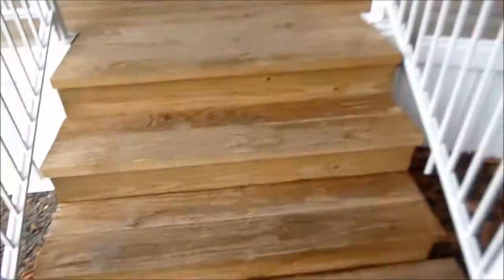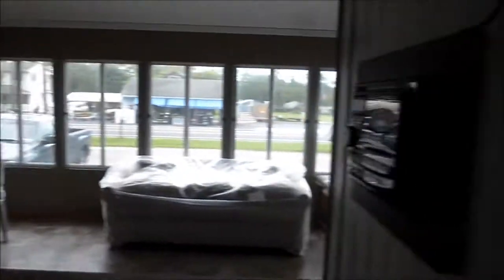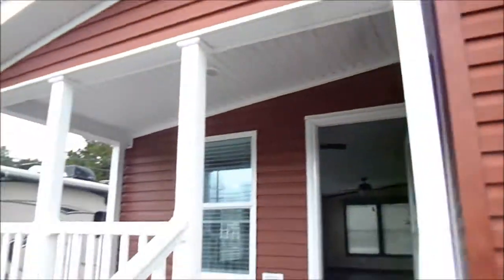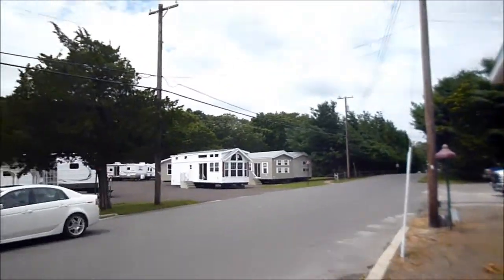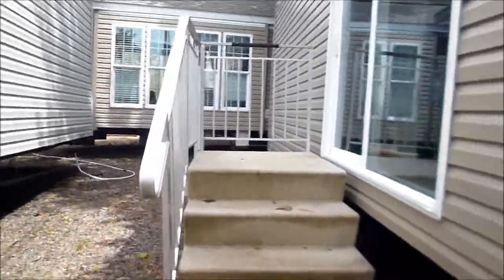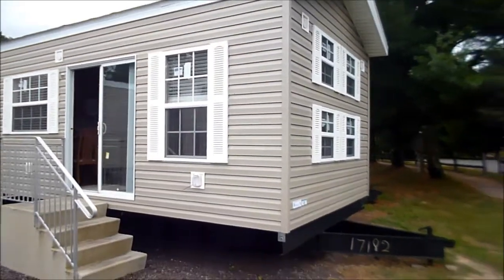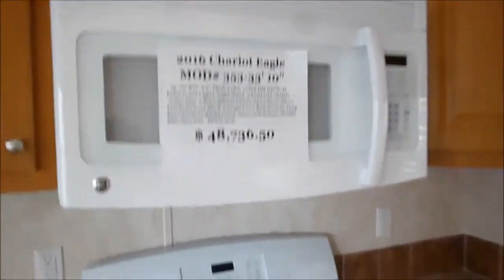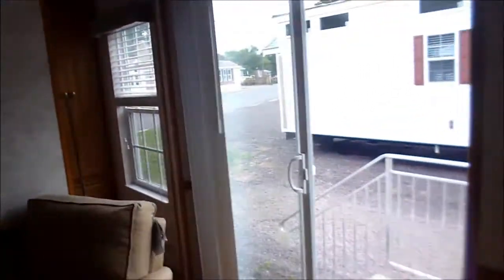Park Model Modular Homes - Little Tiny Homes Ocean View Campground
A tour of Park model  Modular homes Little Tiny homes at Ocean View Campground and Trailer Sales